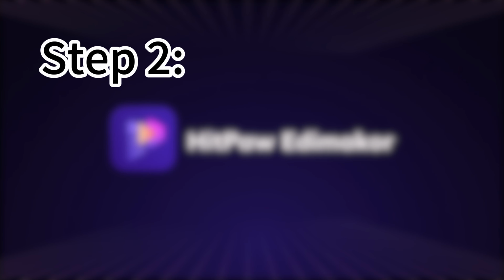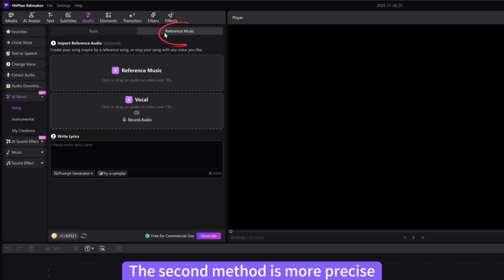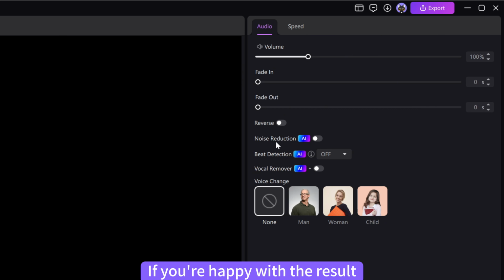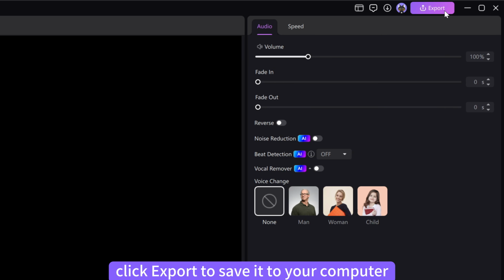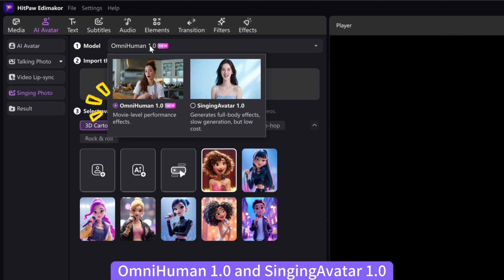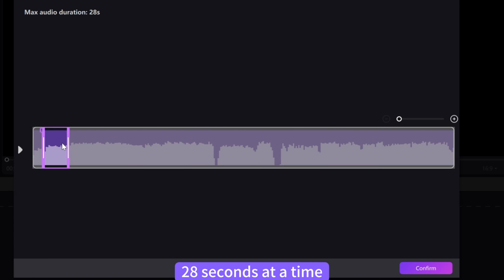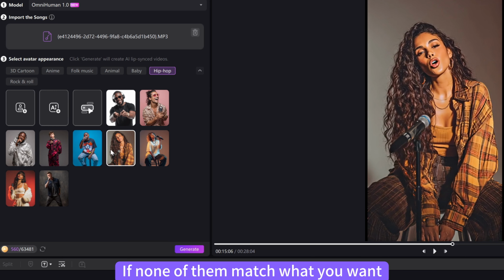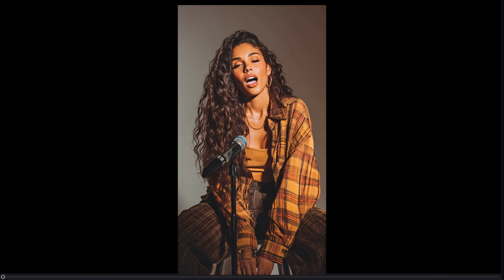Create an AI Singer with Lip Sync & Voice Clone | AI Singer, AI Song & AI Music Generator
Create an AI Singer with Lip Sync & Voice Clone in Edimakor

Want to create your own AI singer with lip-sync and voice cloning? In this tutorial, I’ll show you how to use HitPaw Edimakor to generate AI music, build a custom virtual singer, and turn your track into a full performance — all in just a few steps. Follow along and create your first AI singer today!

0:00 Intro
0:20 Download HitPaw Edimakor
0:31 Create AI music
1:15 Create an AI singer
2:27 Outro